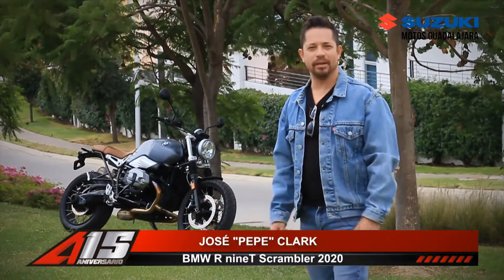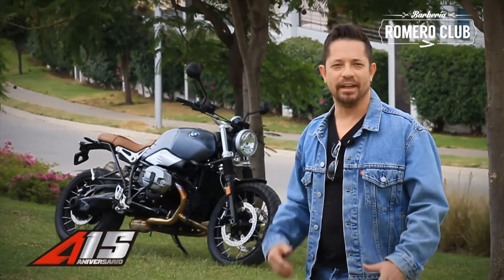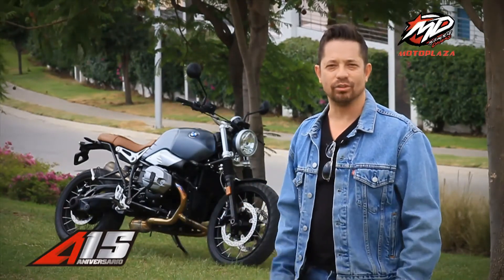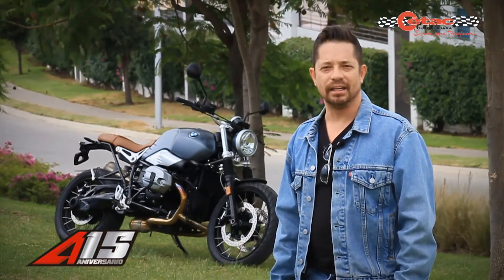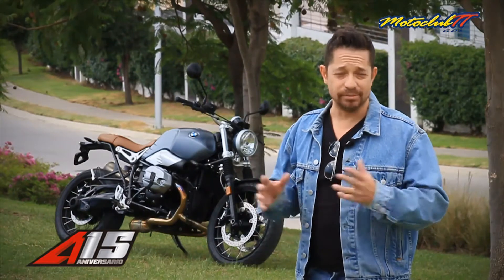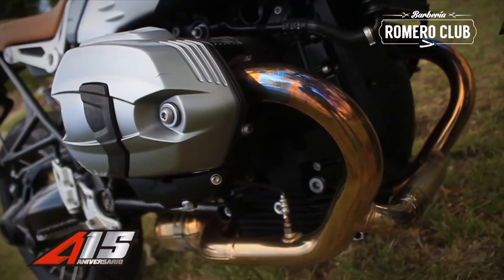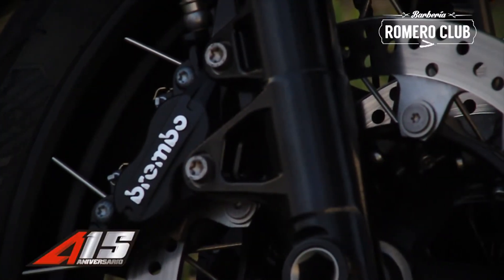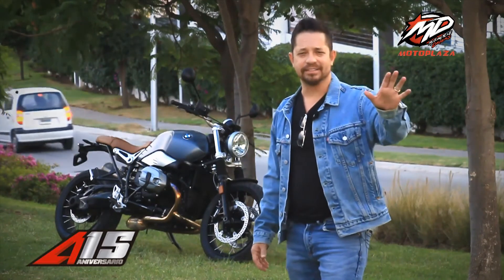BMW R nine-T 2020 / te la presentamos...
Nuestro amigo Pepe Clark, nos presenta esta gran motocicleta emblemática de la marca alemana esperamos la disfruten es la moto de la semana.